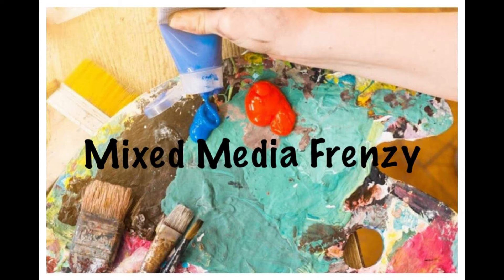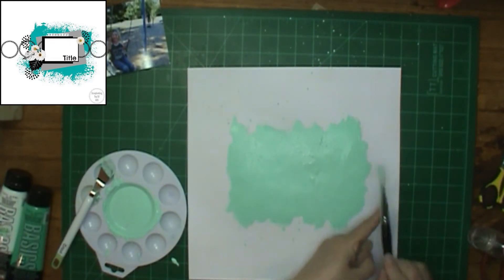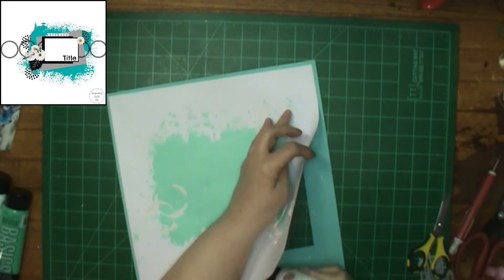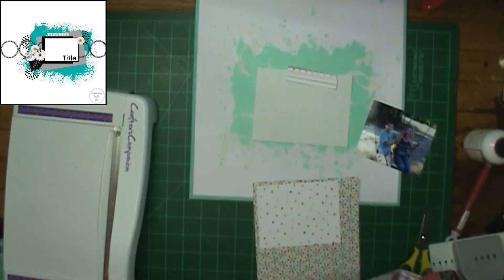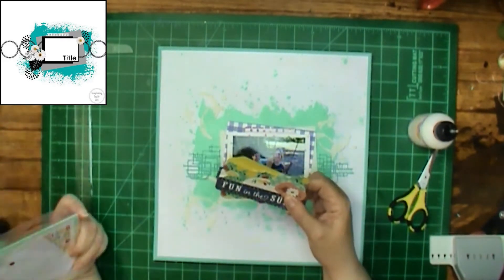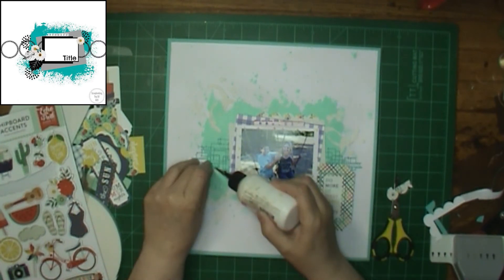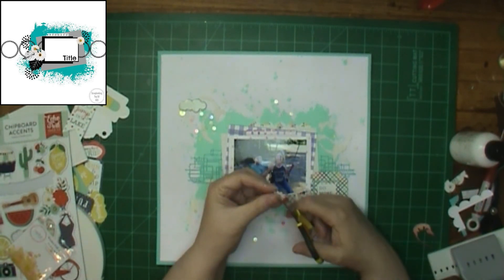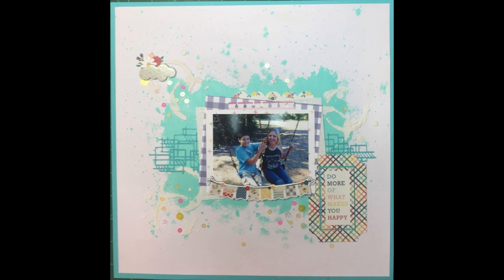Scrapboooking Process/Mixed Media Frenzy/Do More of What Makes You Happy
Thanks so much for stopping by! Today we are getting messy, with mixed media. We are all going to use a sketch, and you will get to see all our takes on the same sketch. Which, amazingly all turn out so different! Here are the links to the other gals in this collaboration: